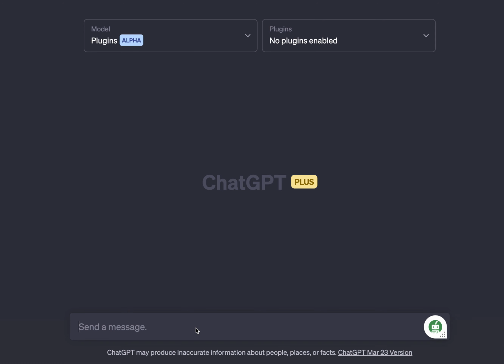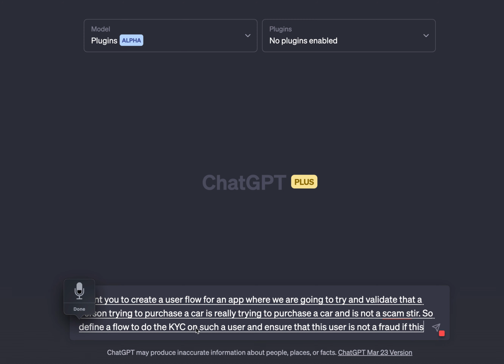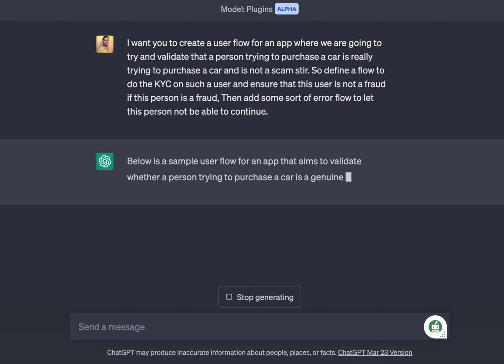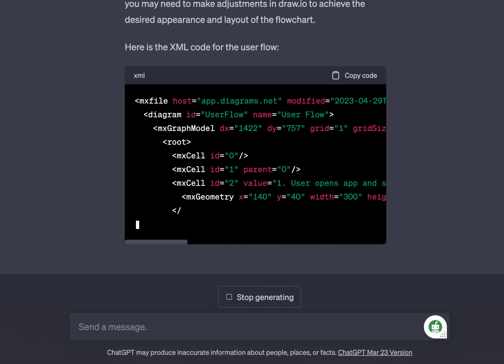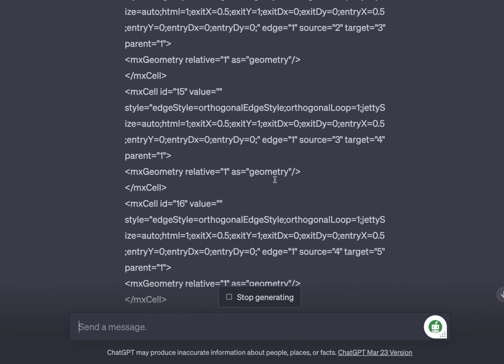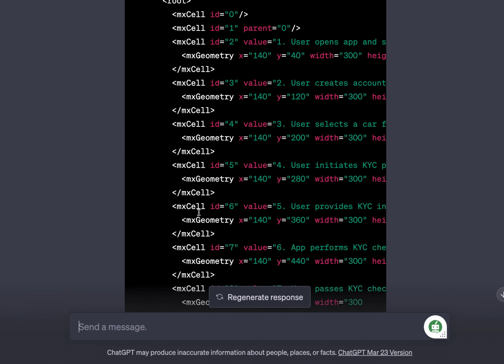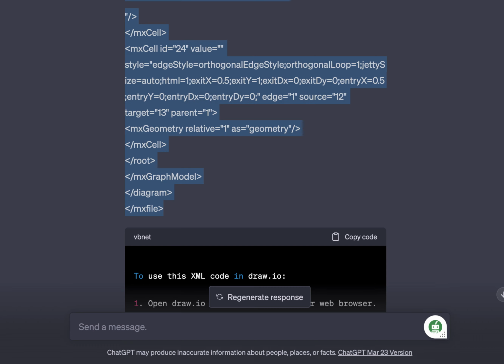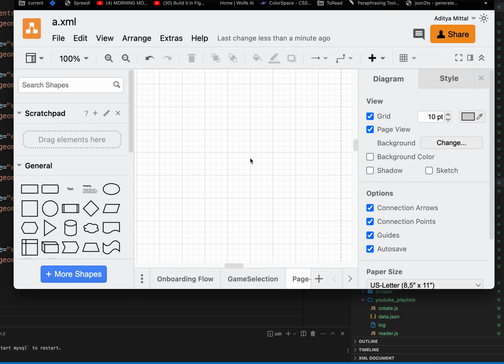chatGPTBuildsFlowchart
Demo of building a flowchart with chatGPT and draw.io